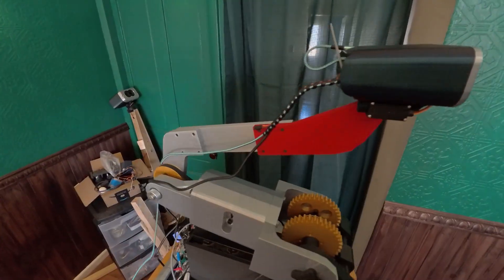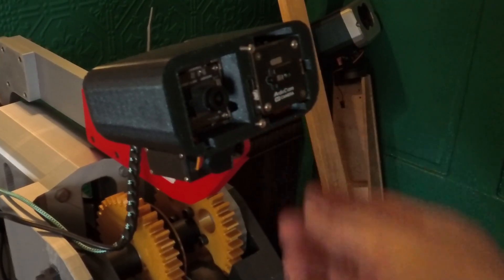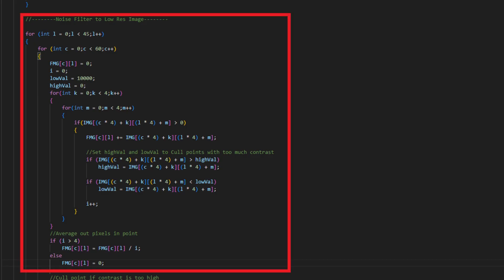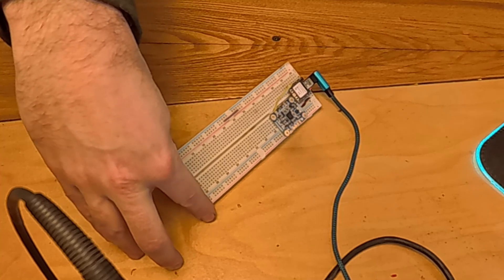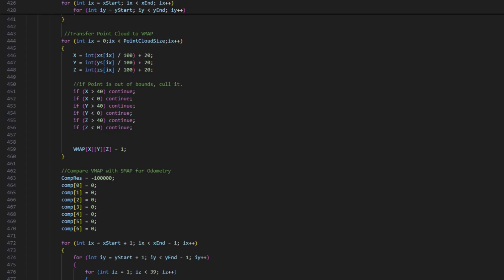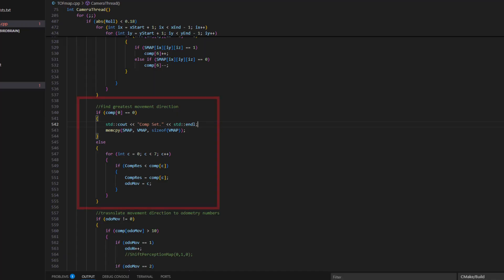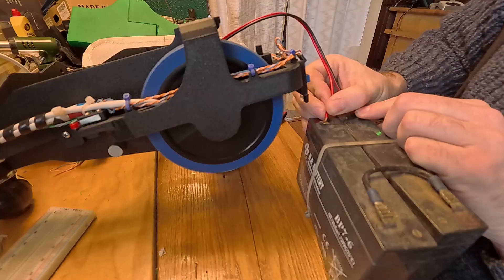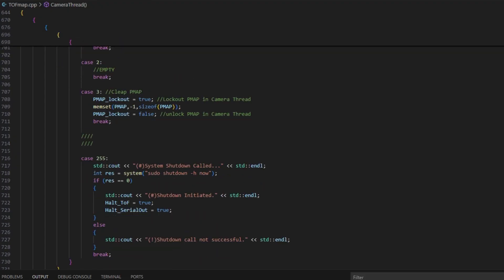EP16 The PiEye : An all-in-one voxel camera for Robot Navigation!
In this video I'll show you the mapping unit I've created for my Household Robot!

I plan to upload my code to github when it's complete and I've verified that it's working properly.